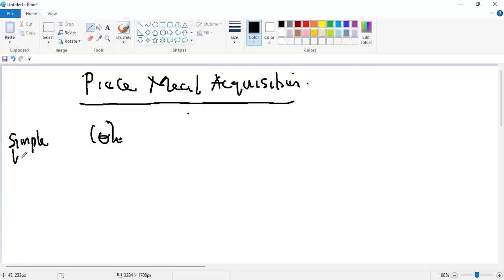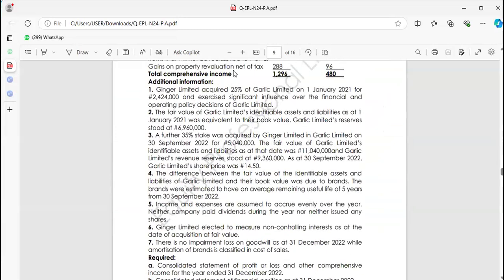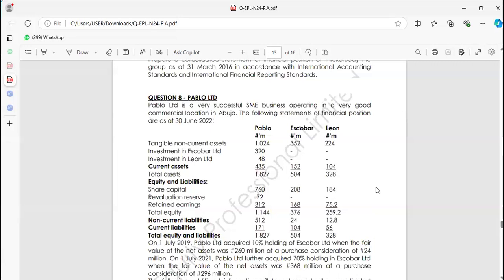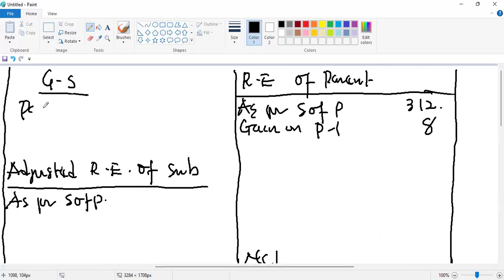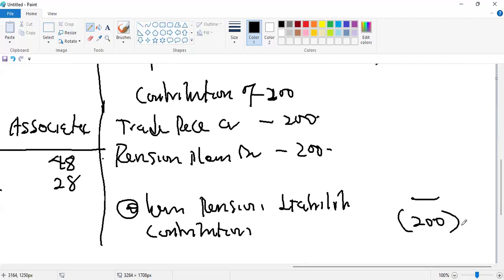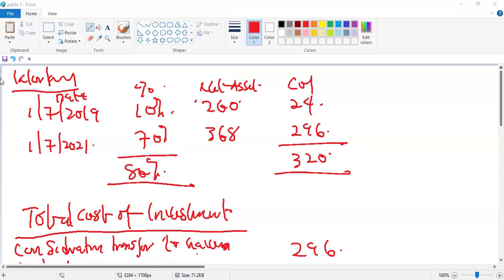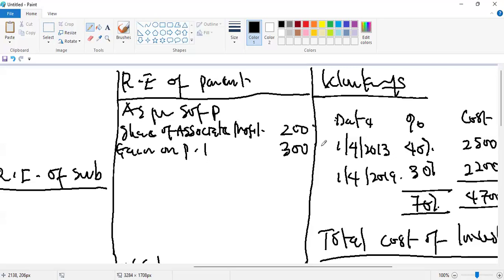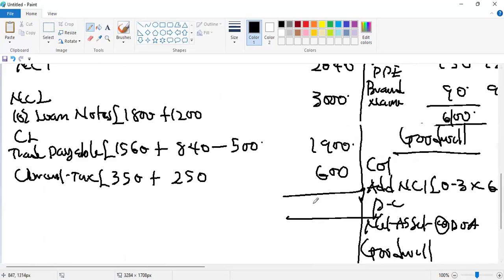PIECE MEAL ACQUISITION